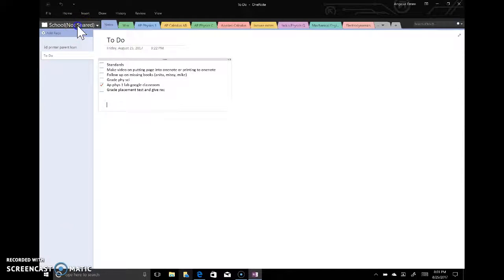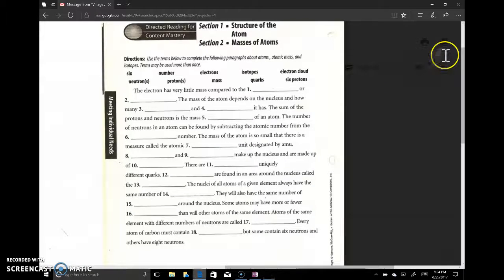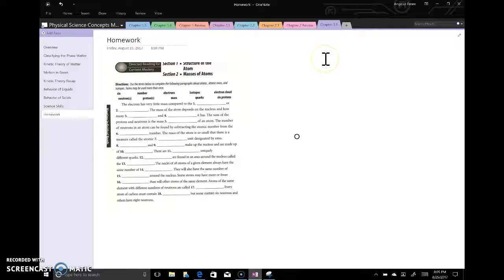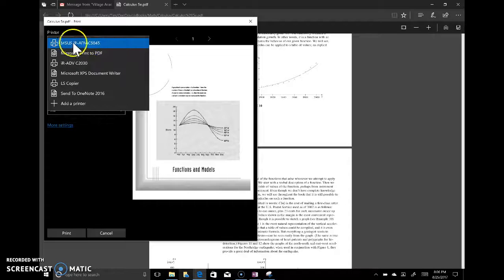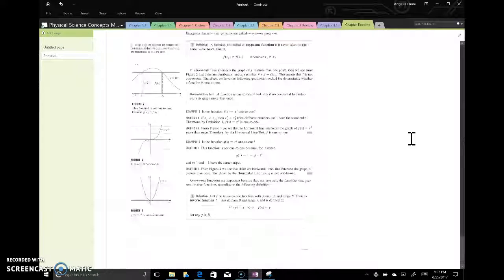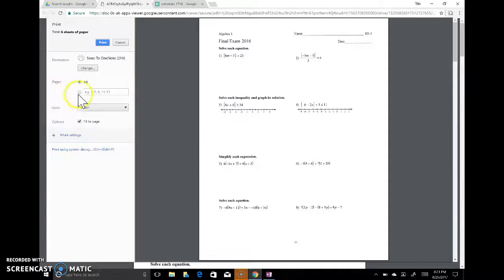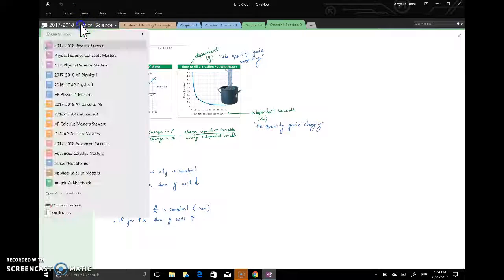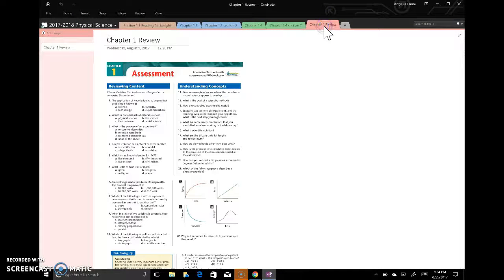Adding Resources to OneNote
OneNote Basics